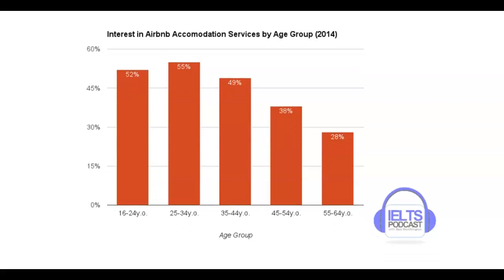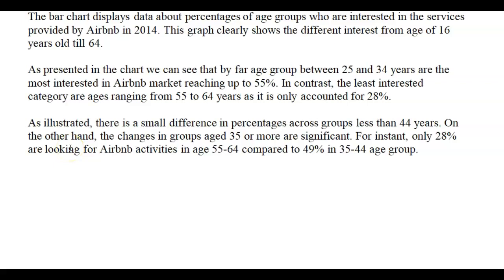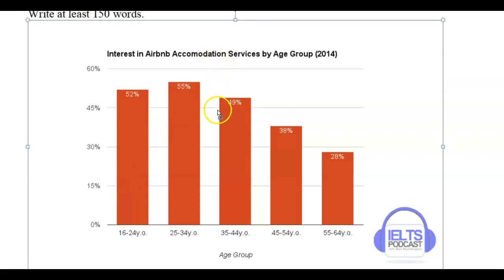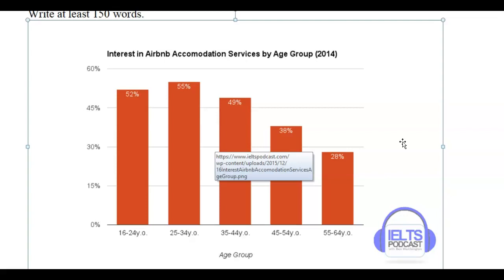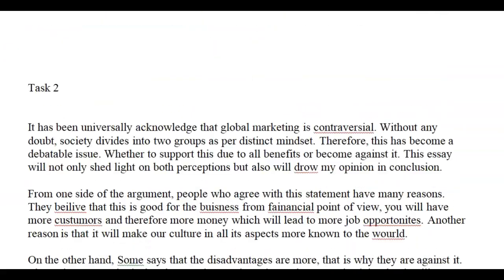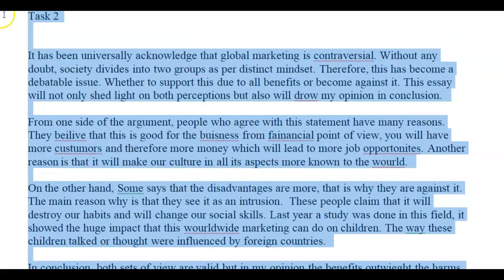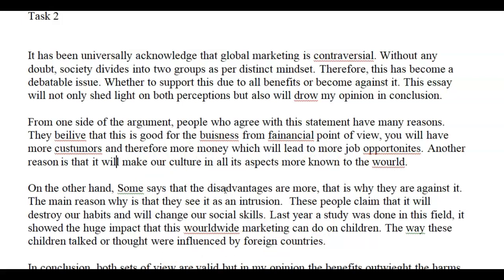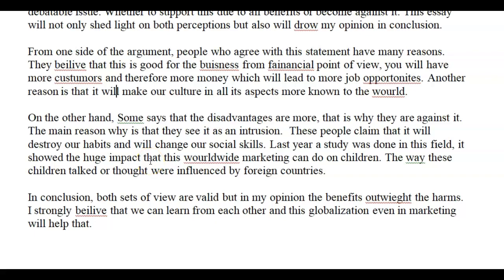IELTS Essay Correction - Hoda - nice!